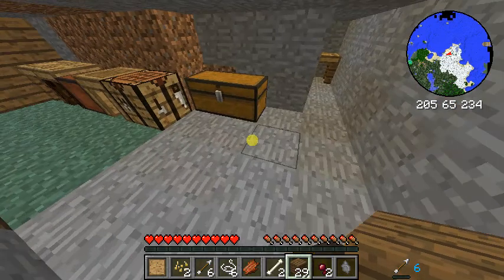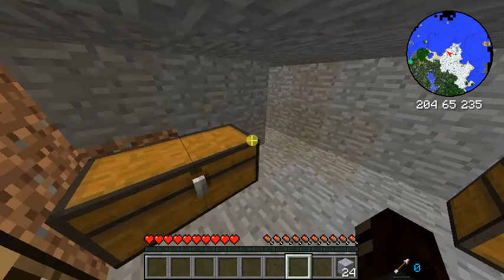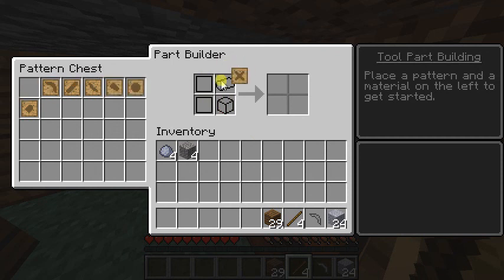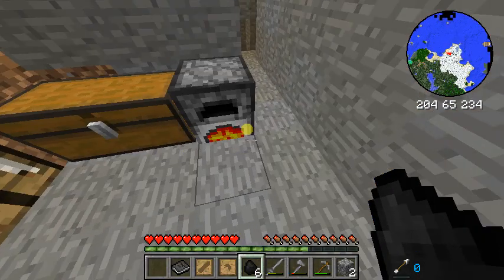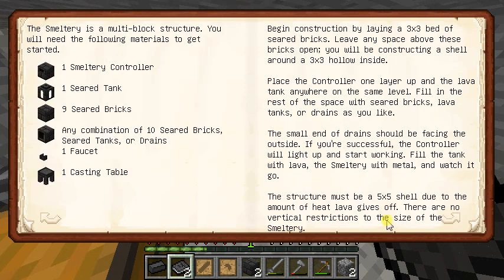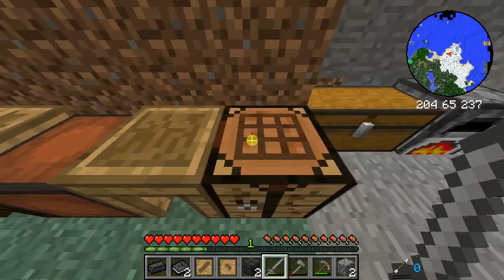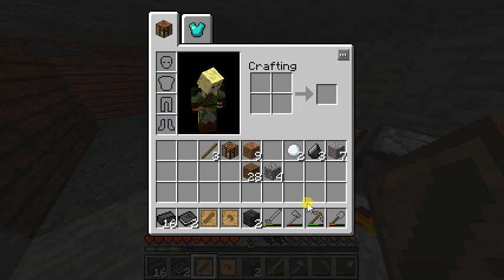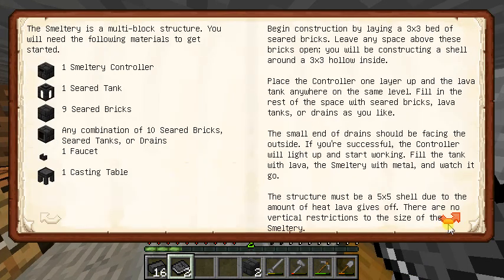The Doctor Plays Hexxit ep3 The Hunt For Gravel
Hello everybody its the Doctor of gaming
In This episode we die: that's original